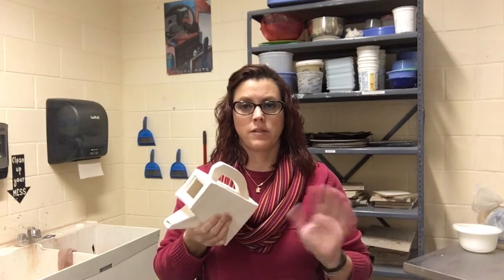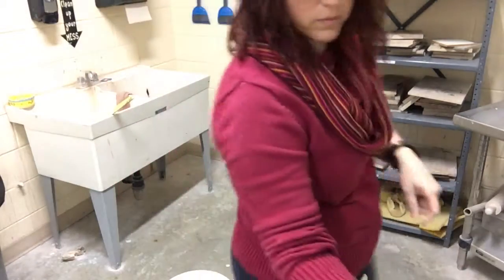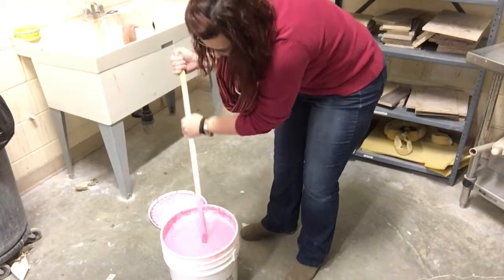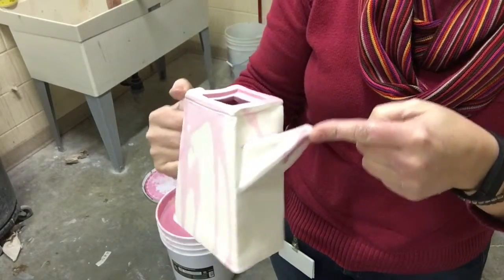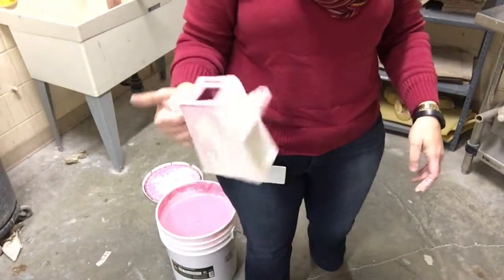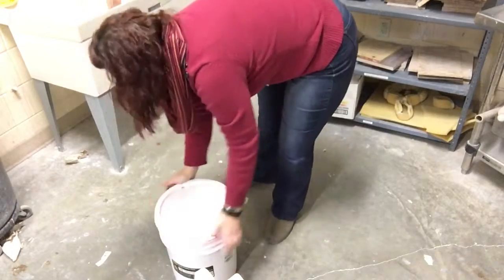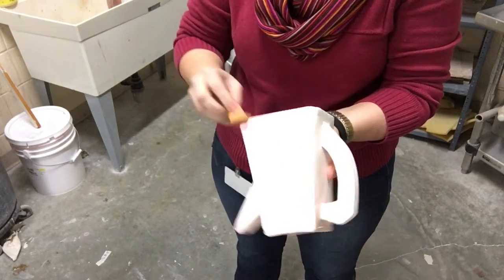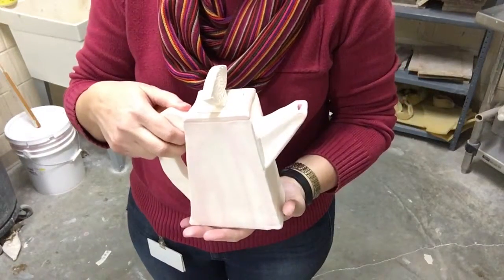Dip Glazing Tea Pot